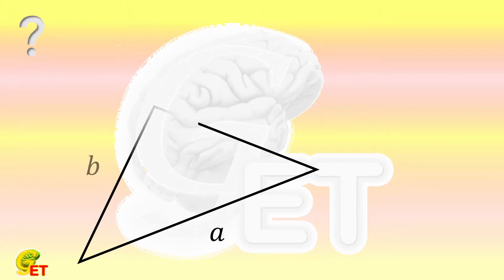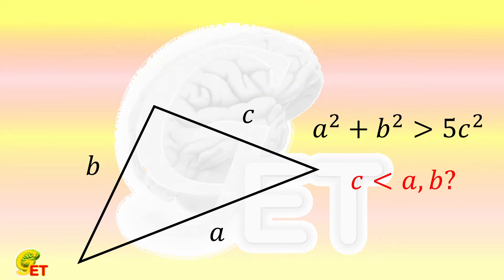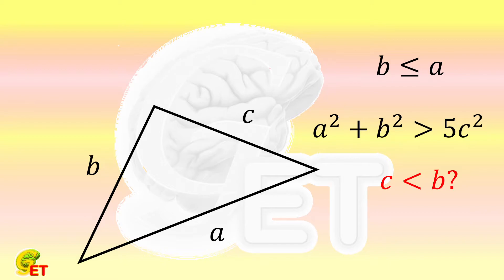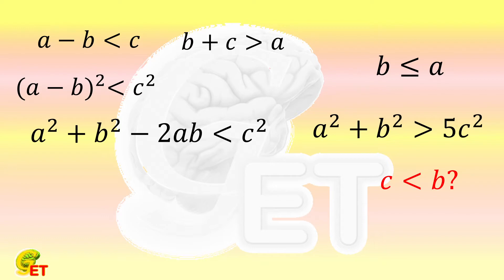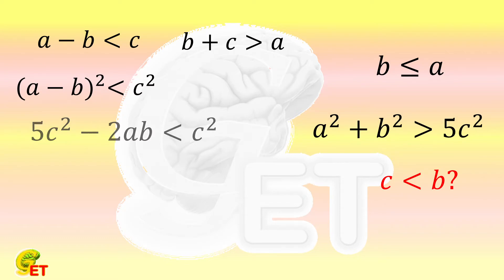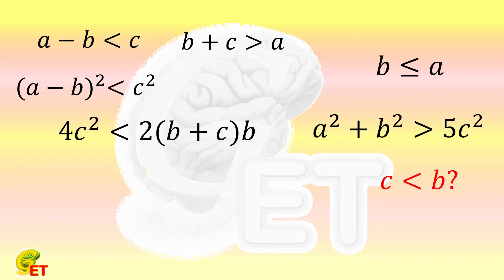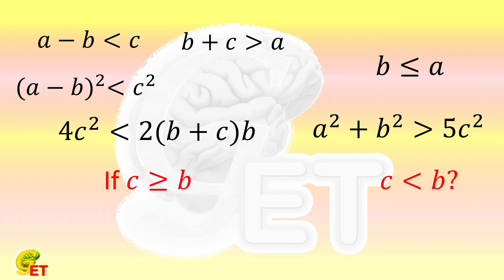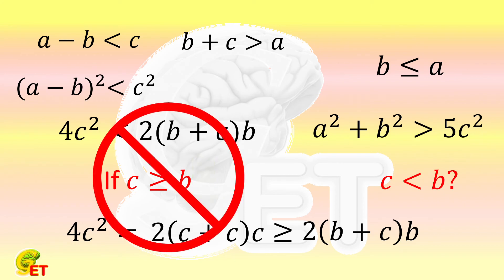Prove the shortest side.【Fun Math, 8th grade – 19】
The three sides of a triangle are a, b, and c. It is known that a^2+b^2 is greater than 5 c^2. We prove c is the shortest side of this triangle.